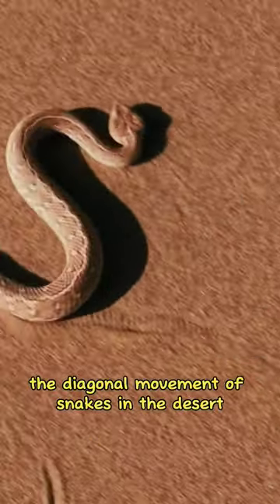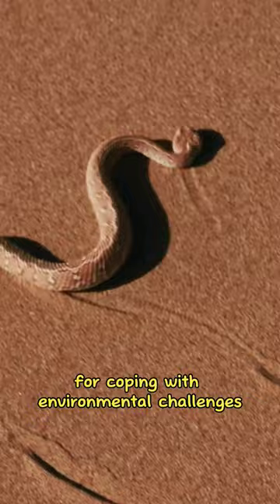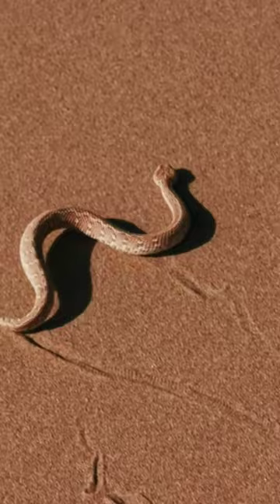"Sidewinder Rattlesnake: Master of Desert Dance"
sidewinder rattlesnake moving, sidewinder rattlesnake bite, sidewinder rattlesnake sound, sidewinder rattlesnake, sidewinder rattlesnakes